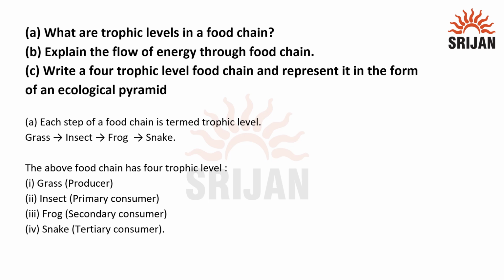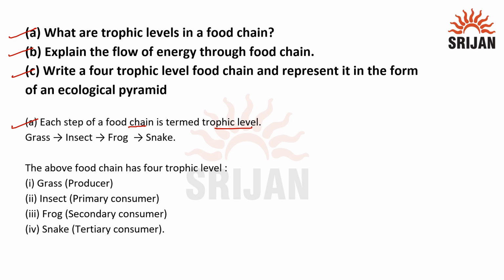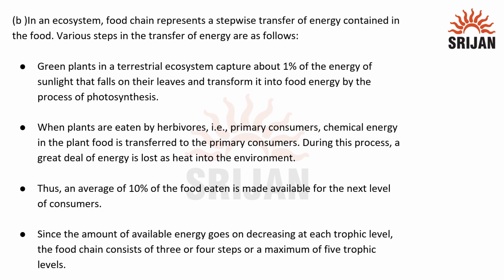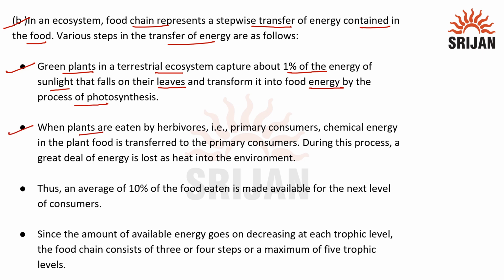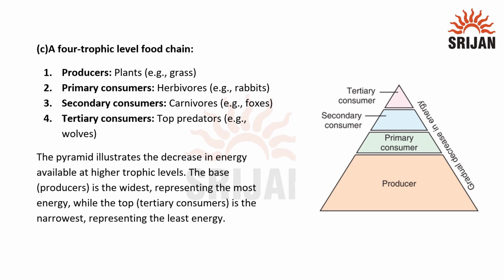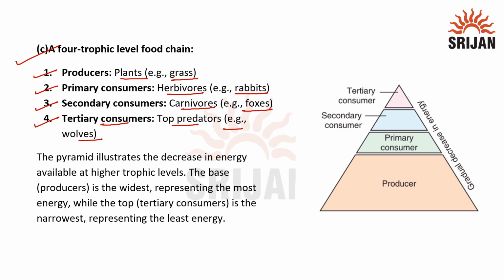Creative Biology Class 10 Chapter-5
"Q19. (a) What are trophic levels in a food chain?
(b) Explain the flow of energy through food chain.
(c) Write a four trophic level food chain and represent it in the form of an ecological pyramid."